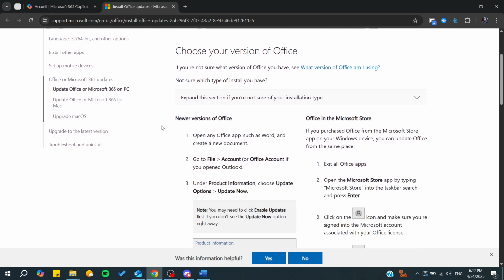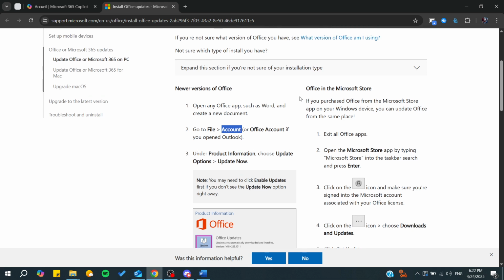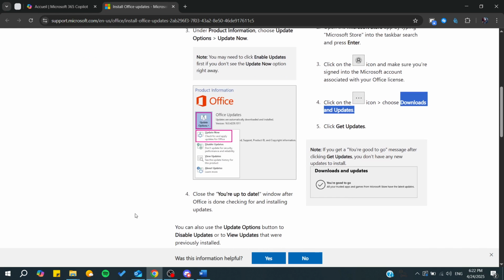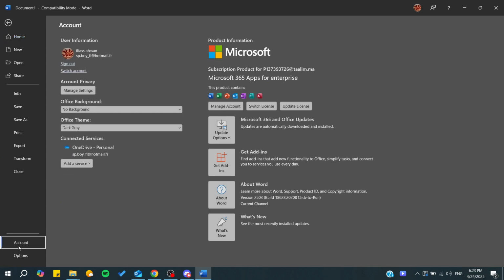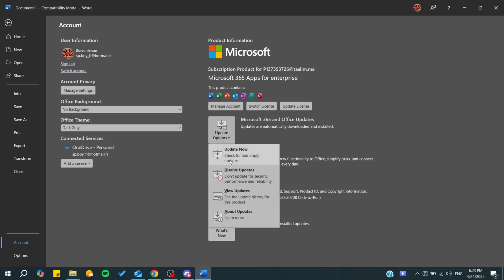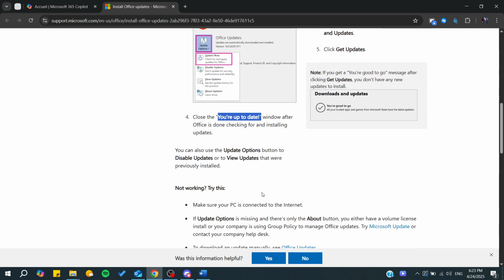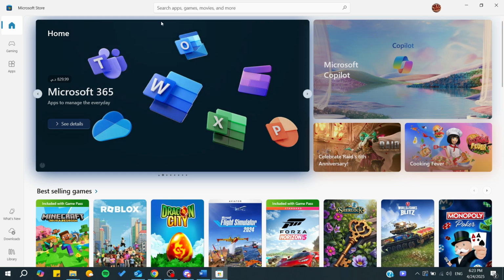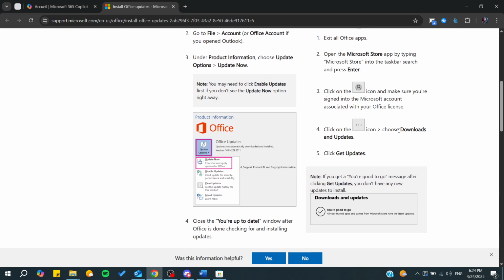How To Update My Microsoft 365 Tutorial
Today we talk about update my microsoft 365,office 365,microsoft 365,microsoft office 365